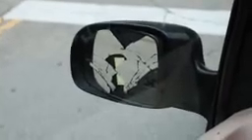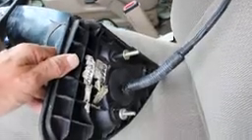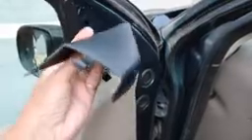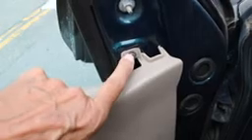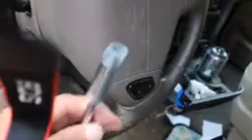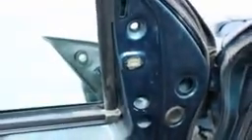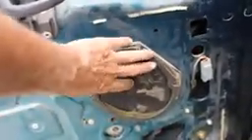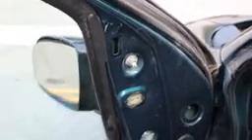2000 Windstar, replacing driver side door outside mirror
Very easy DIY. Replacement mirror was $25 at salvage yard.